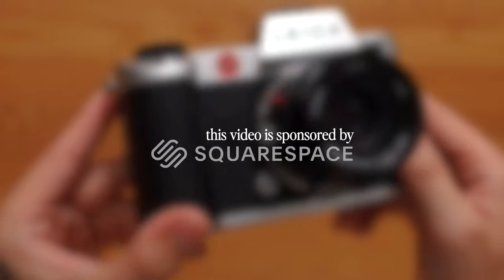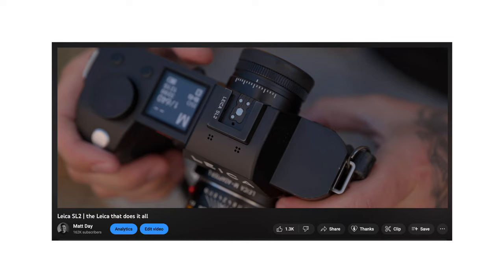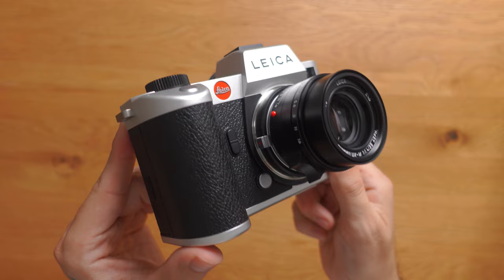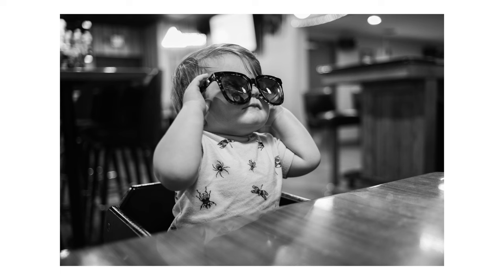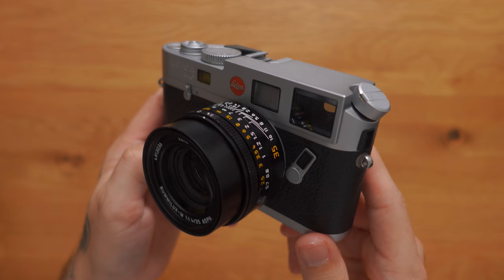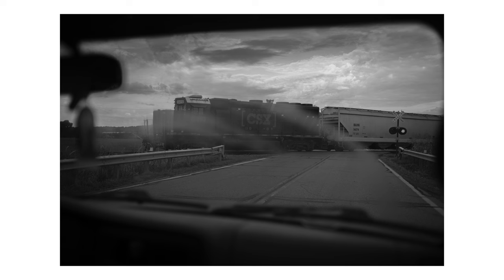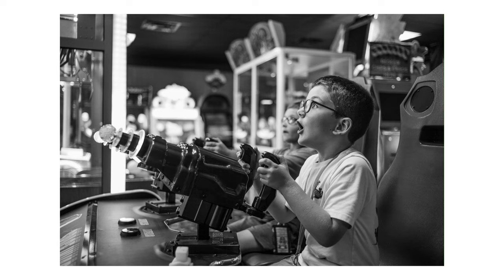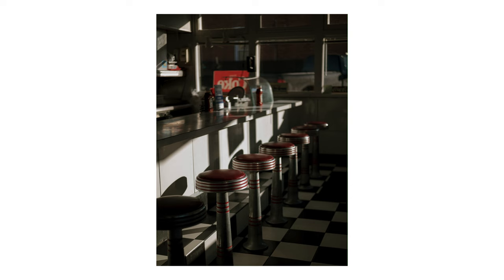the return of the Leica SL2